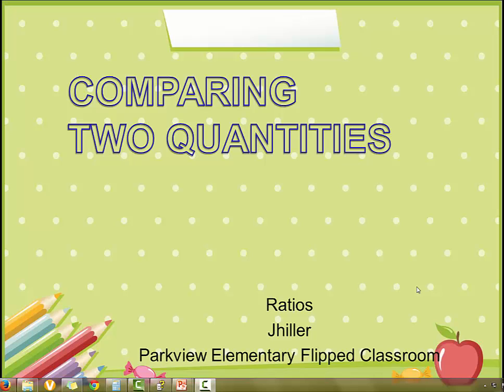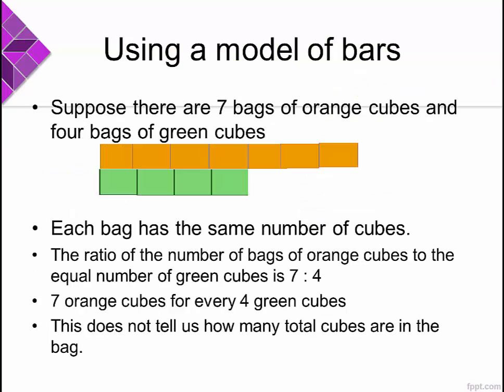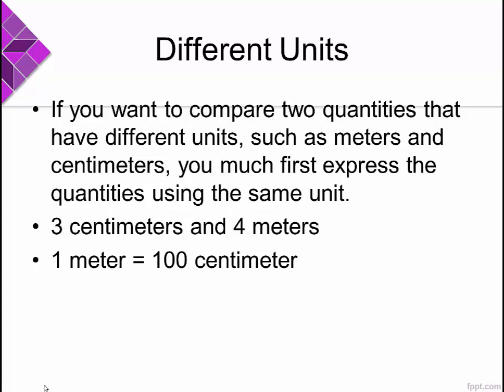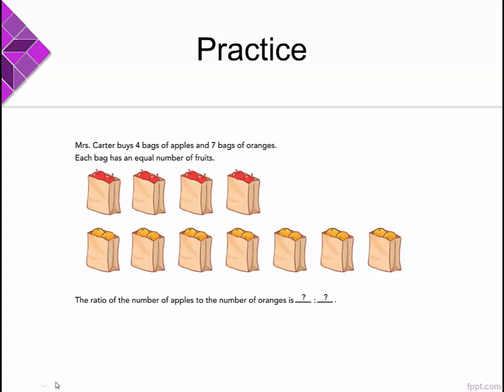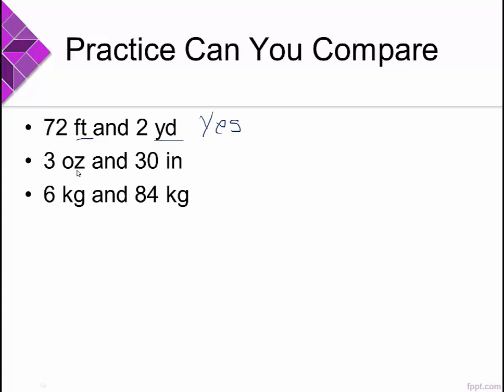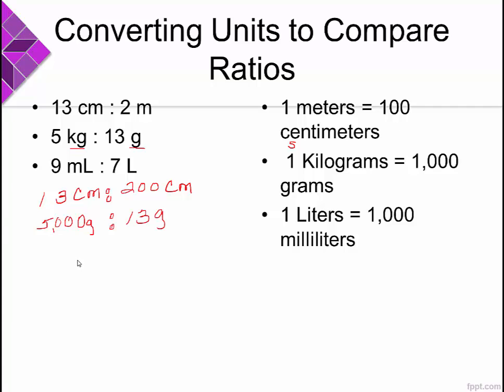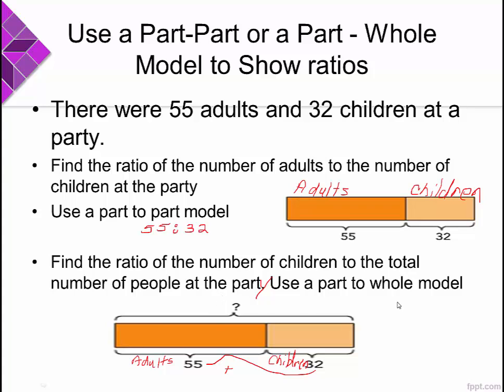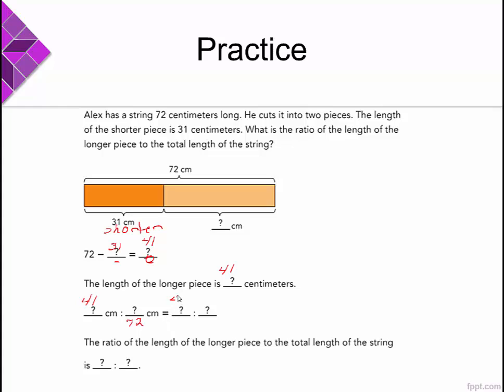Ratios part 1